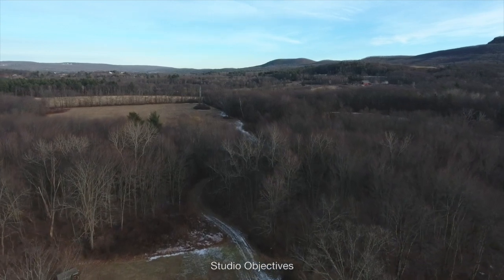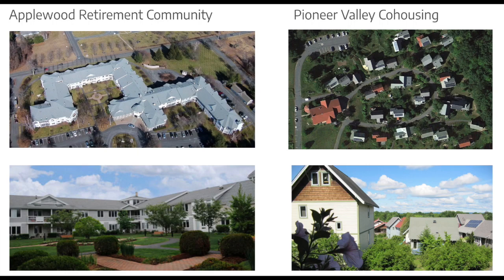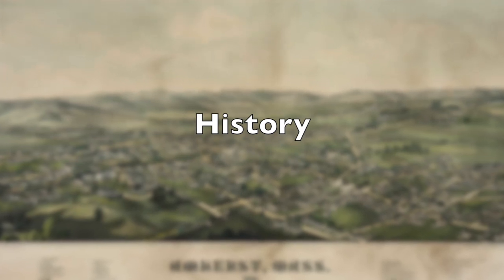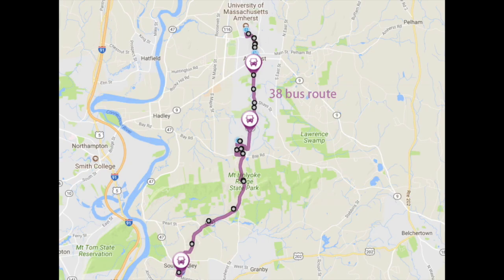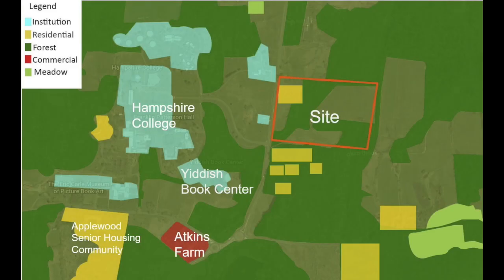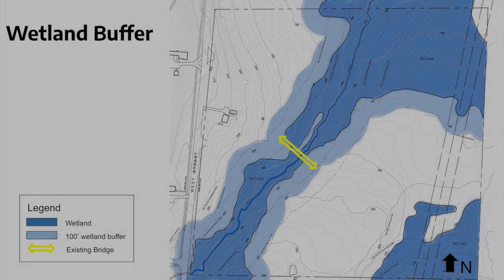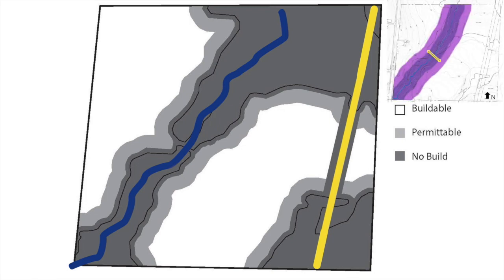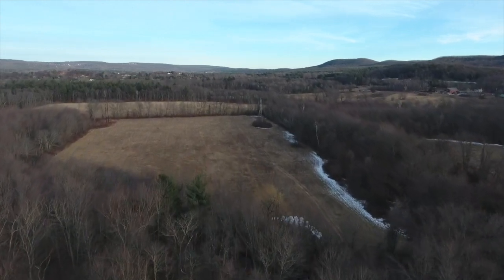Studio movie 397 D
Studio presentation